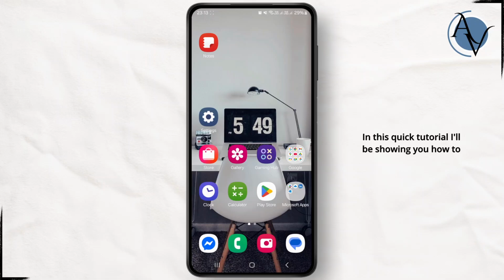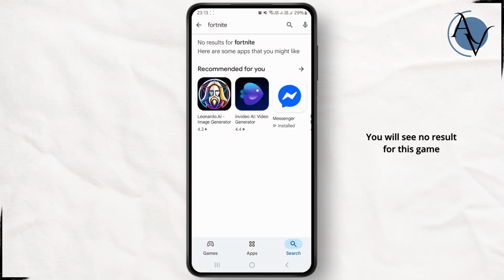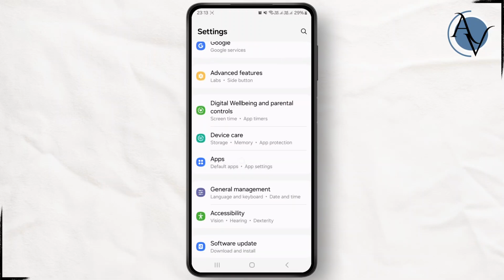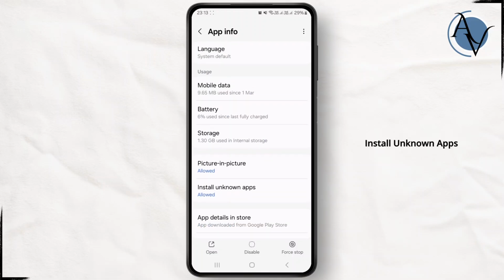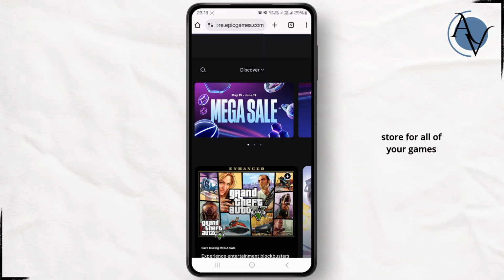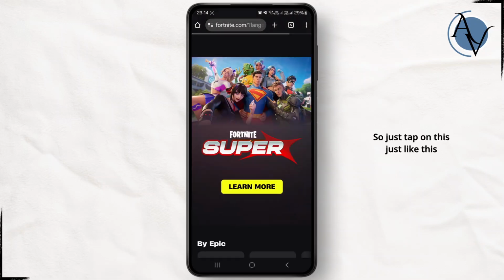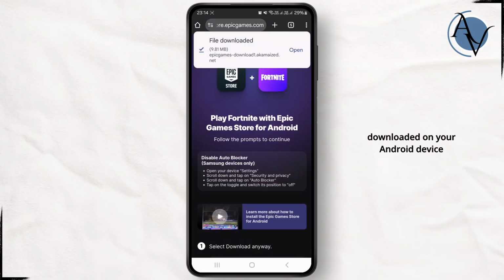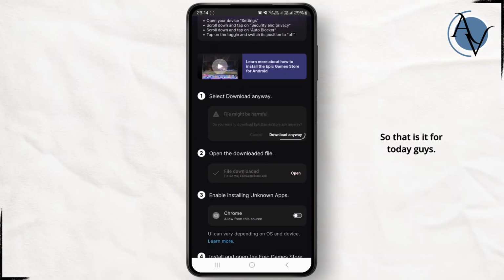How to Download Fortnite on Android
How to Download Fortnite on Android (2025)! Want to get Fortnite on your Android device and start building, battling, and exploring the Fortnite universe? This video will guide you through the exact steps to download and install Fortnite on Android quickly and safely. Whether you're asking, "How do I download Fortnite on Android?" or need help navigating the installation process, this tutorial has you covered. Learn where to find the official installer, how to enable necessary settings, and tips for a smooth setup. Watch now to see how you can download Fortnite on Android today!

Timestamps:

00:00 How to Download Fortnite on Android
00:10 How Do I Download Fortnite on Android?